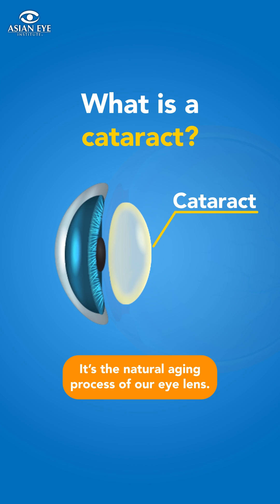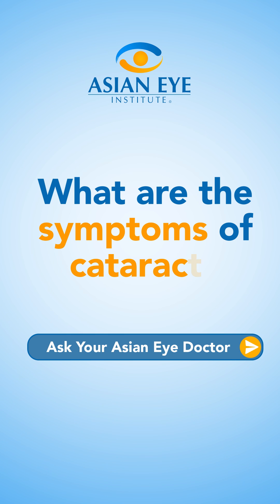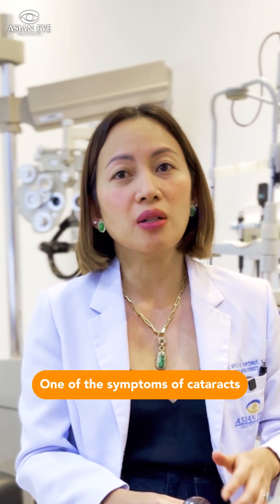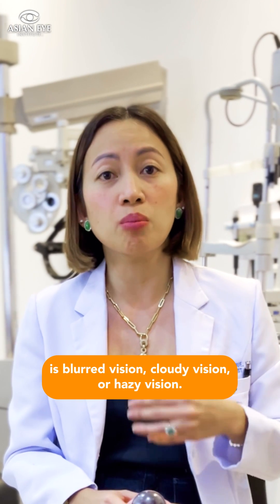What are cataracts and what are their symptoms?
Got questions about cataracts? Watch this informative video featuring Asian Eye's Dr. Cheryl Arcinue, where she talks about cataracts and explains their symptoms in detail.